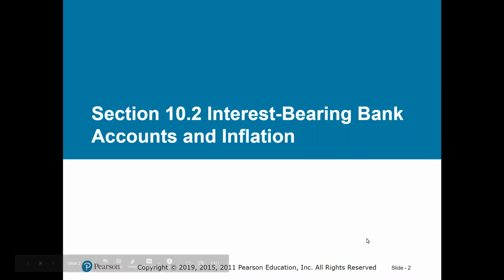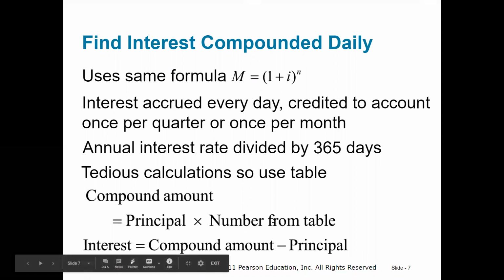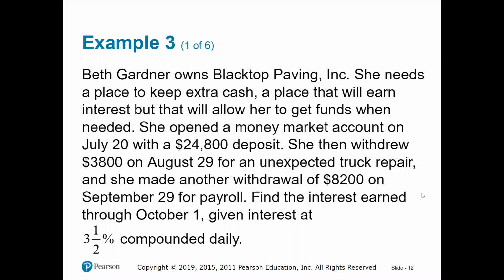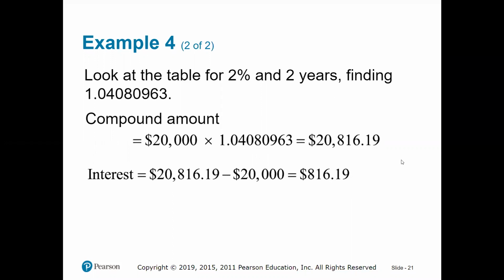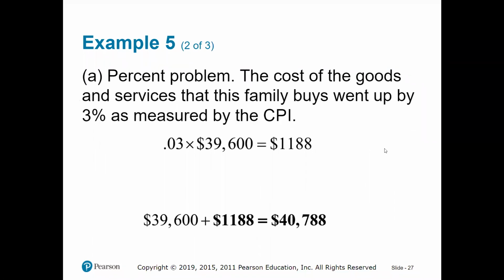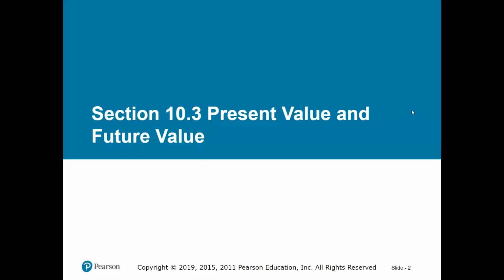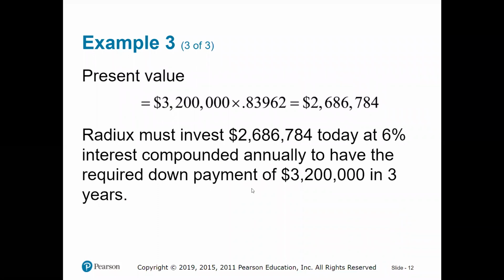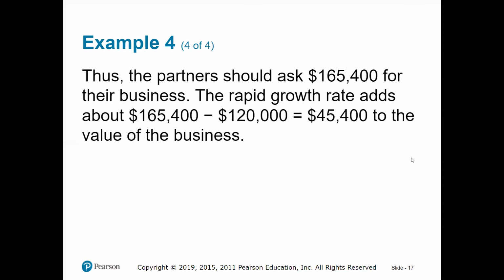Chapter 10 Day 2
We covered Sections 10.2 and 10.3